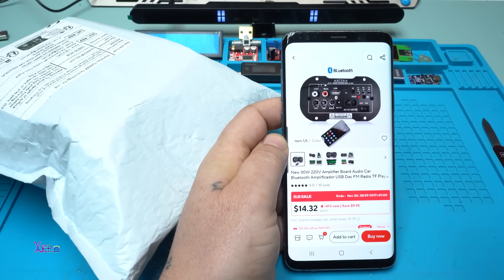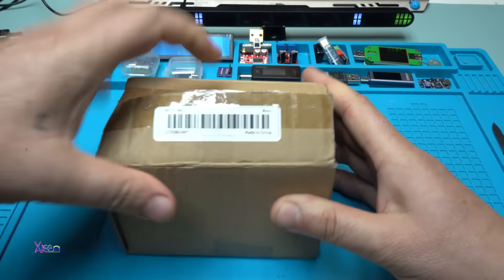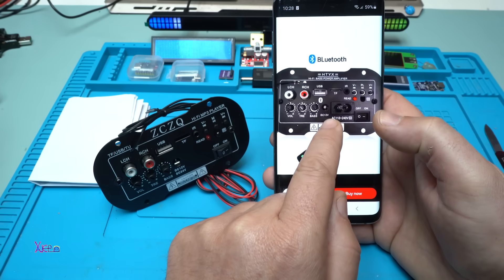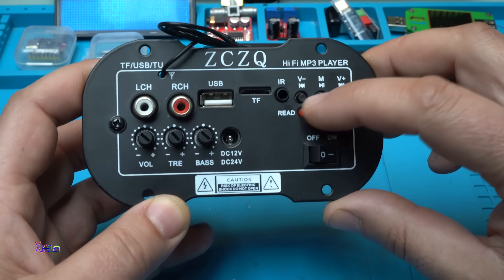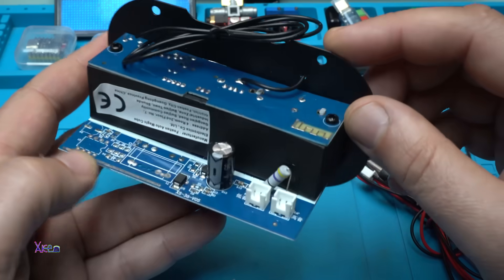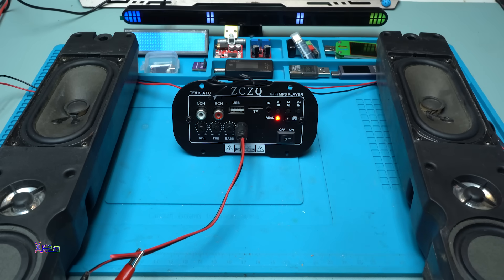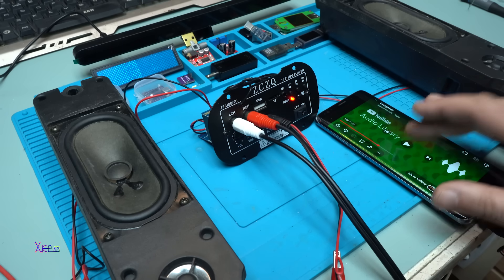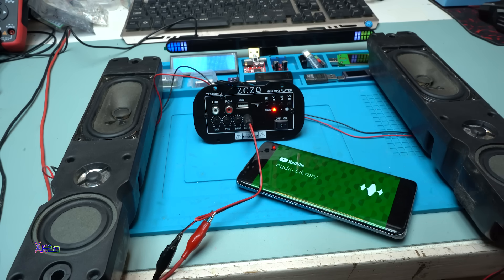Bluetooth Mp3 Amplifier from Aliexpress - Is it OK?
-Bluetooth Audio Amplifier Board 30W Subwoofer  Microphone AMP Module for 4 ohms 8-12 inch Speaker 12/24V 110/220V.
Mini version

-Mini EDC keychain light fluorescent flashlight 6 modes magnetic,hat camping hiking dual light source.

GeekMagic Ultra Smart WiFi Weather Forecast Station Bed Clock for Desktop Decoration, photo Album with Gif Animation.

-4A/5A 25W/35W Adjustable Electronic Load Tester LED Digital USB Voltmeter Ammeter Battery Capacity Power Supply Detector Monitor.